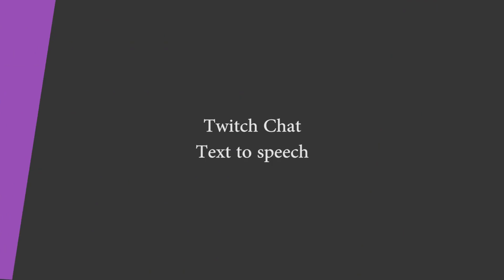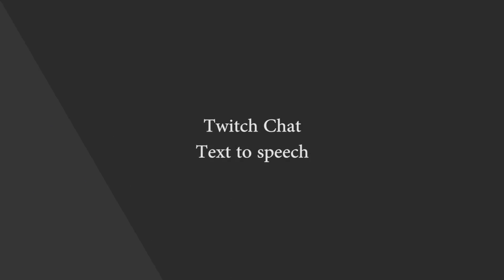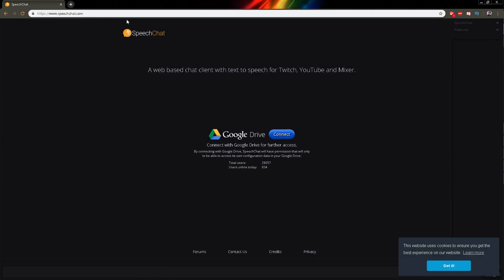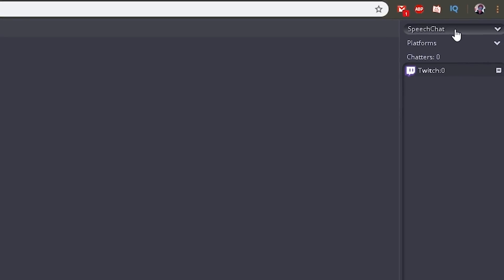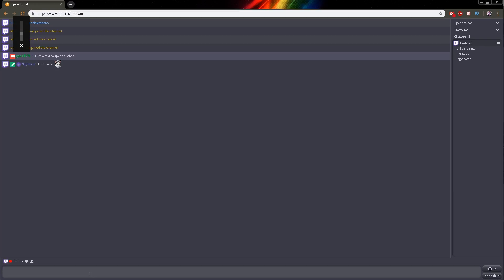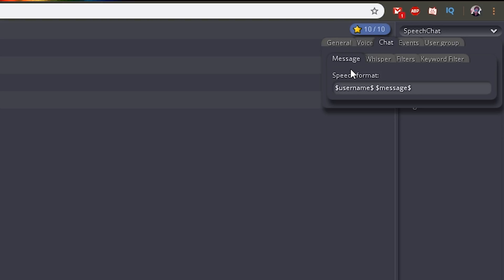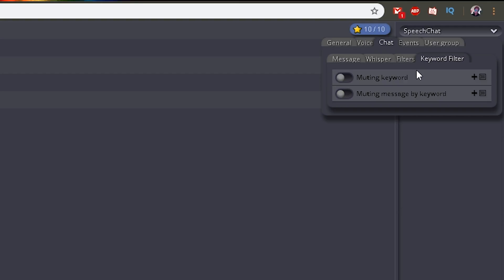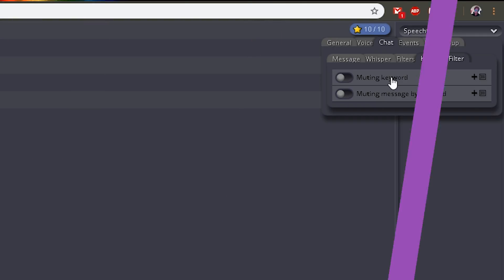How to Text To Speech your Twitch Chat - TTS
Twitch viewers are familiar with TTS but only on alerts, this video shows you how to read every chat message on text to speech.